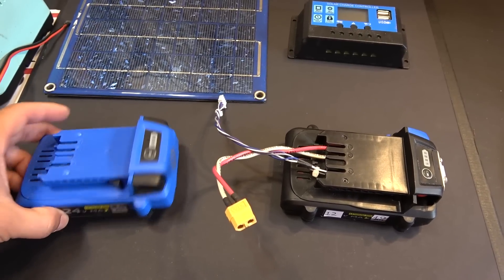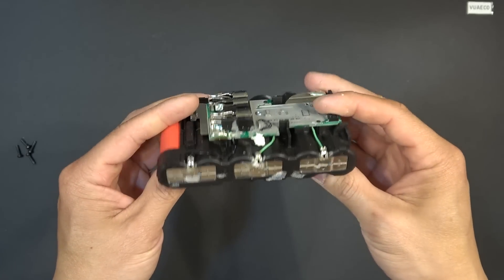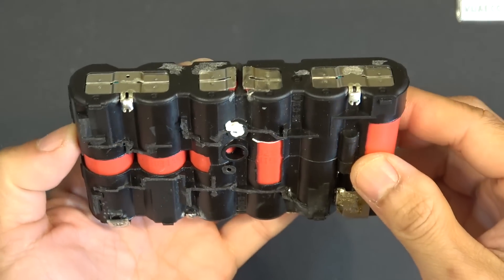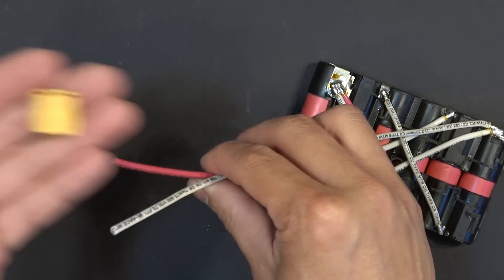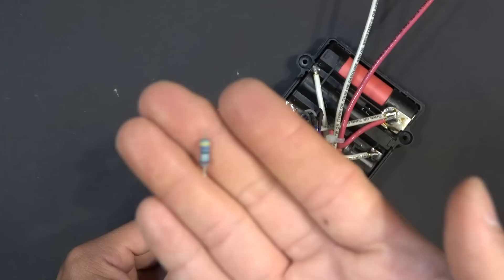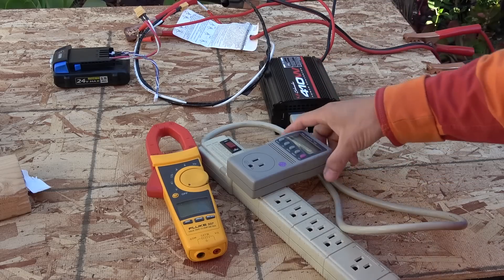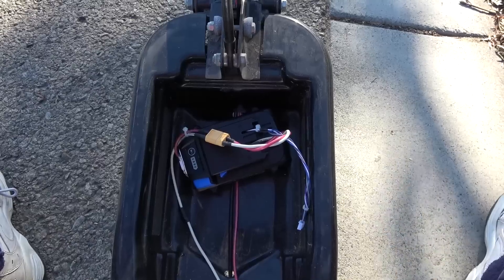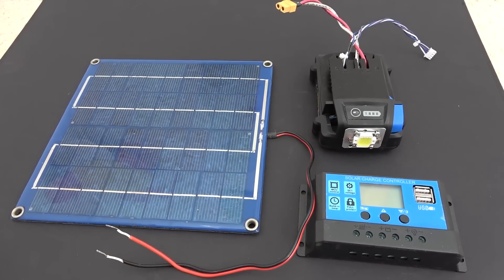DIY: Make a 12V Li-ion battery for a portable solar system to-go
In this video, I'll show you how I made a 12V high discharge battery for a 12V solar power system. This was done by hacking into a Kobalt 24V Li-ion cordless power tool battery. I need a system that is small enough to fit in a backpack that I can carry around in the wild when Shits Hit The Fan.